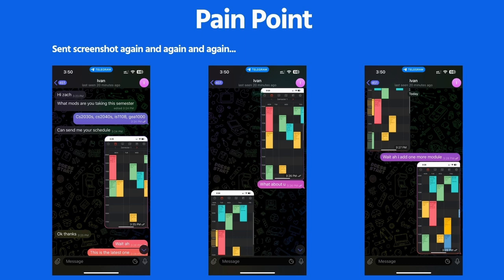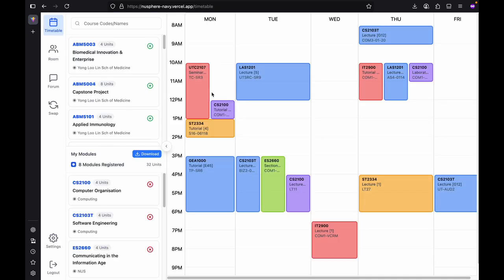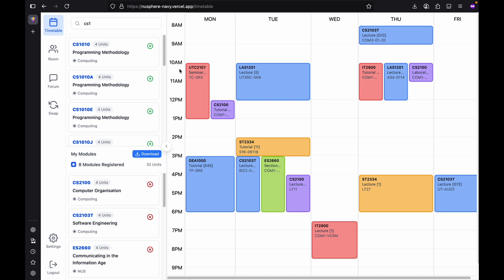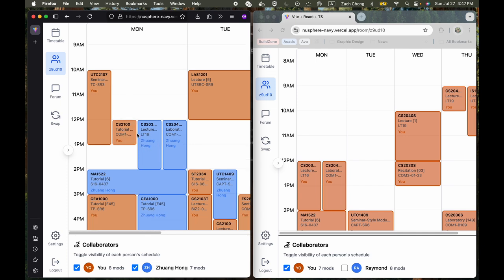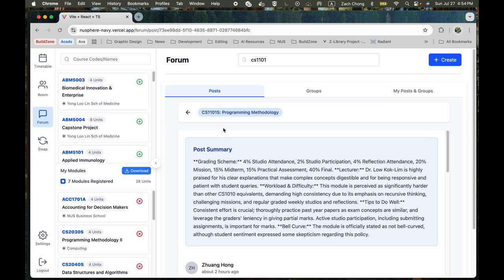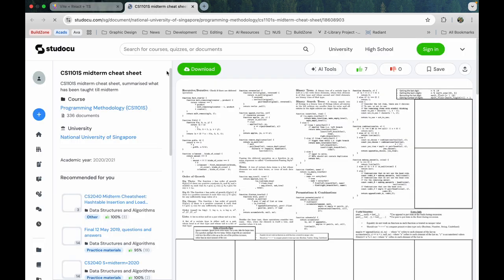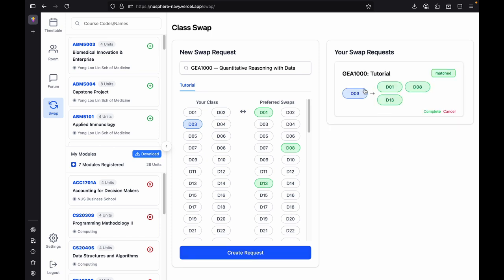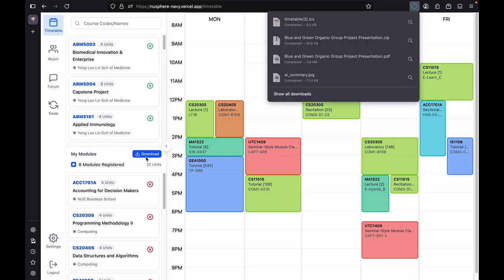[Orbital25] Splashdown: NUSphere (7117) - Apollo 11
Ivan Lau Xu Yang & Chong Zhuang Hong